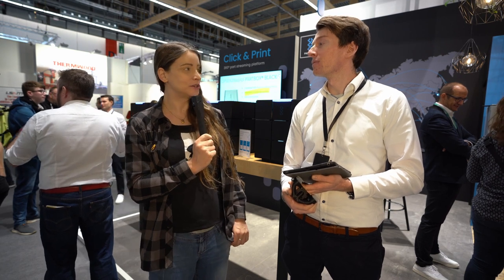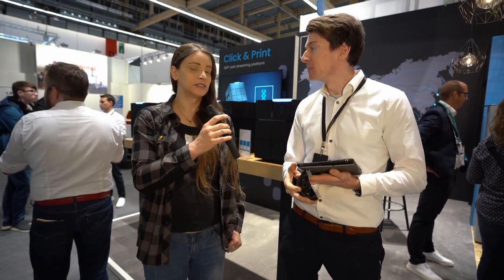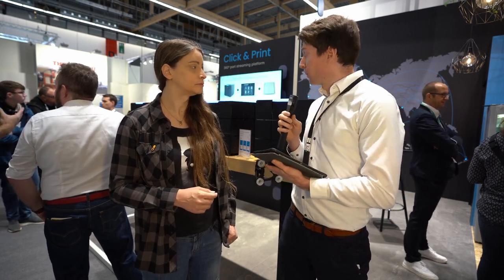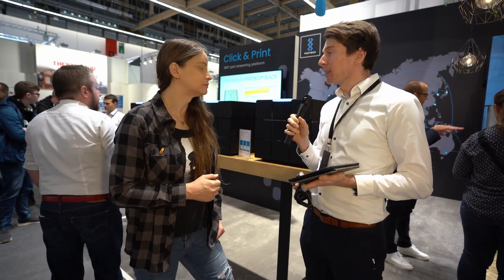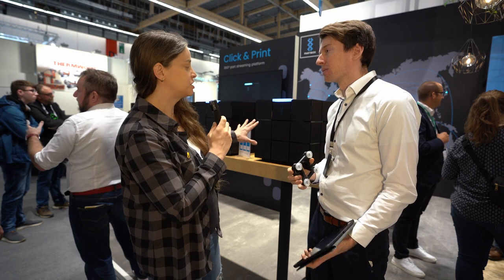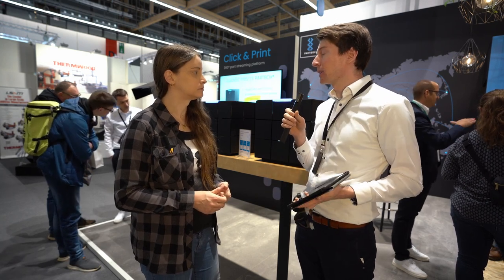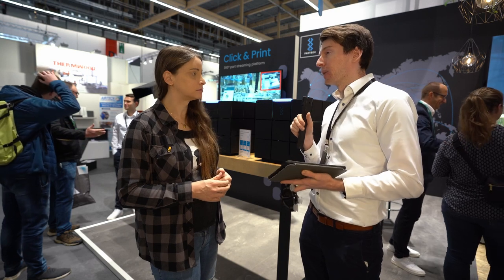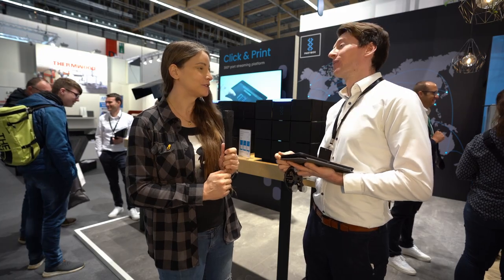Partbox auf der Formnext 2022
Ein weiterer spannender Aussteller auf der FormNext 2022 war Schubert Additive Solutions mit der dort vorgestellten Partbox. Diese wird dazu genutzt um Ersatzteile für Maschinen direkt in der Produktion zu drucken. Dies ist ein weiterer Schritt in Richtung Dezentralisierung.

Für alle, die eine Widmung möchten, bitte den Vornamen in die Anmerkung schreiben, damit ich weiss, dass eine Widmung gewollt ist. Danke für das Interesse und das Vertrauen.